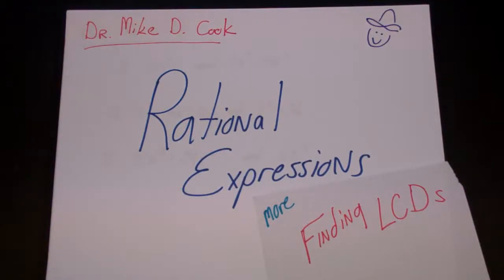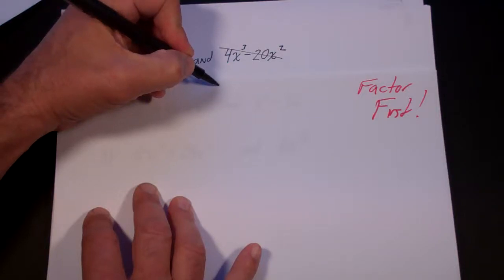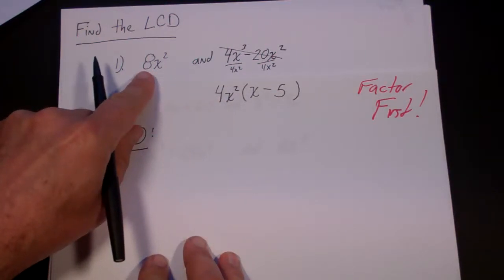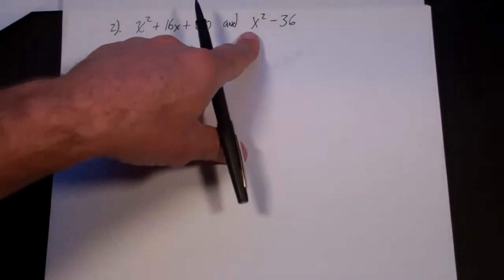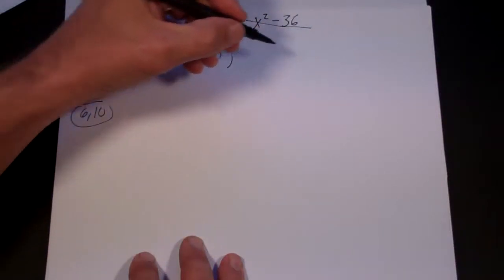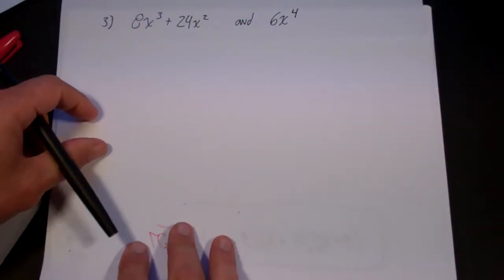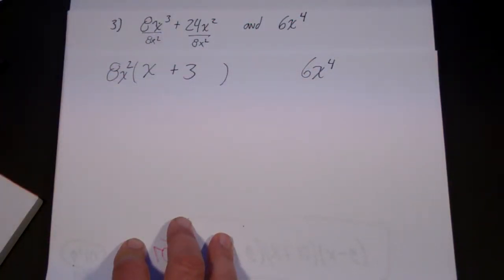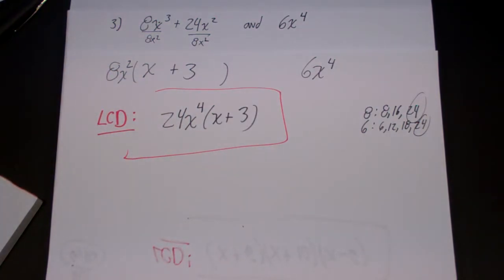Rational Expressions More Finding the LCD